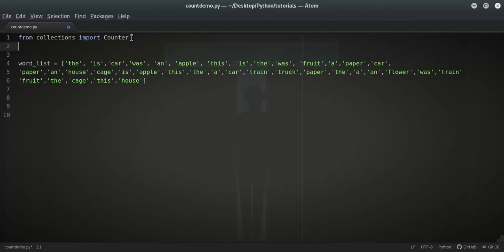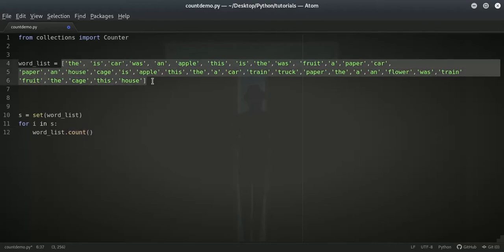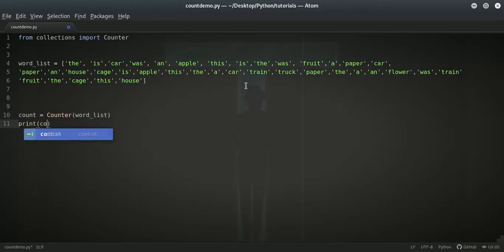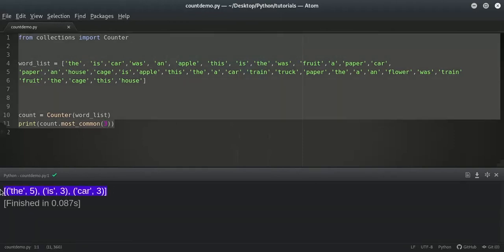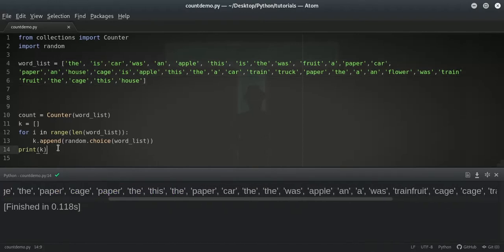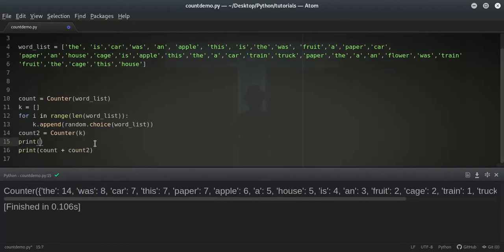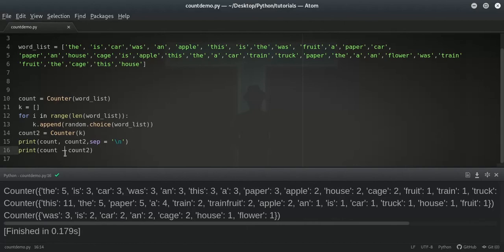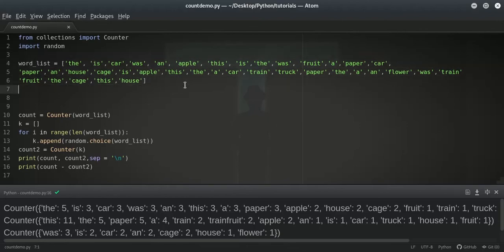Python Tutorial: Counter - Frequency Counter Efficiently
In this video, we'll learn about an efficient way to implement frequency counter using counter provided by collections module. We'll make use of most common method, in the counter, to get the top most count values.